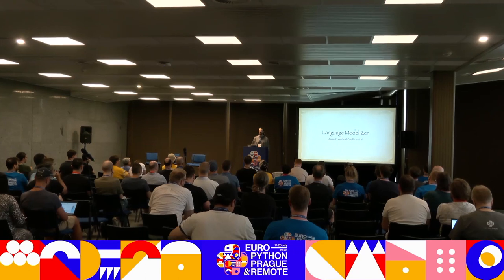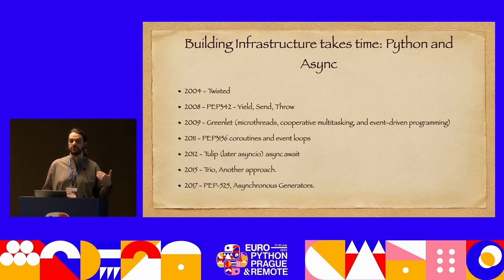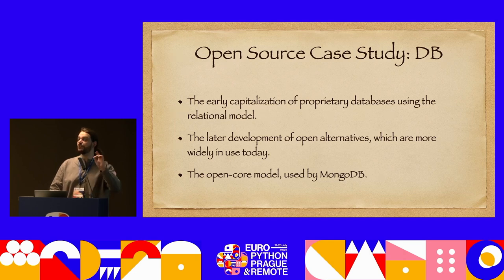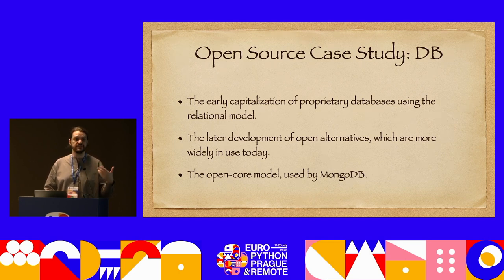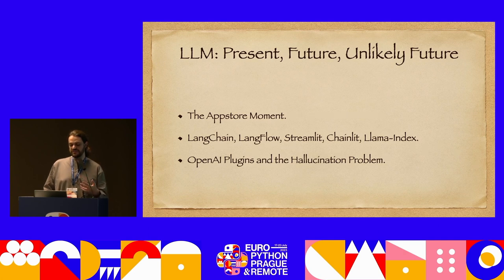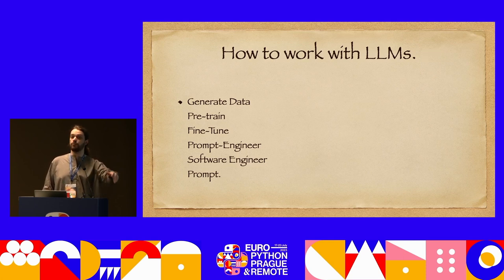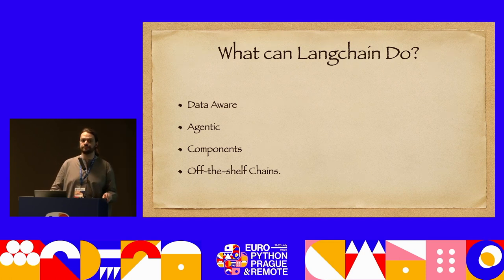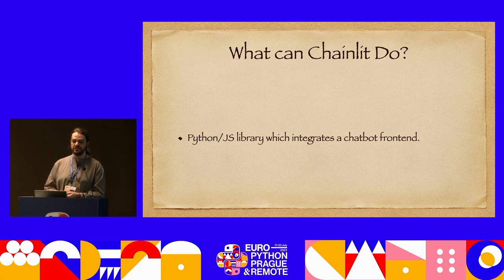Language Model Zen — Jamie Coombes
Beautiful is better than ugly.

The frontier of AI Language Models awaits exploration.

 We, Pythonistas, face choices on how to use these tools.

Advanced models like GPT-4, BARD, and LLaMa generate human-like responses.

The nature of Language Models is fear,

But tools like TransformerLens show The Way.

Understanding The Model is possible.

The nature of Language Models is excitement.

Using them out of the box is one option.

Prompt engineering is another.

ChatGPT plugins and LangChain offer a third choice.

Fine-tuning them presents a fourth.

Training them from scratch is the fifth option.

Not using them at all is the final option. It may be safer.

The output for one LM is the prompt for another.

While openai is an excellent library, and

LangChain composes language models and utilities.

GPT's plugin system also composes language models and utilities, and

There should be one-- and preferably only one --obvious way to do it.